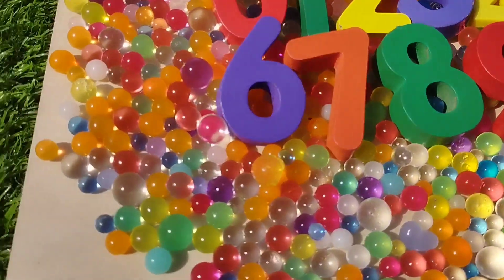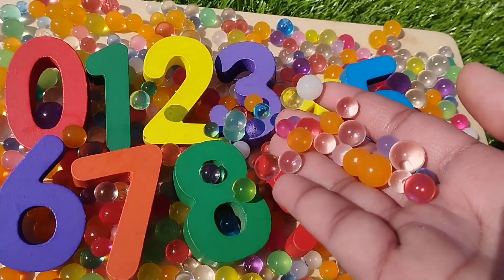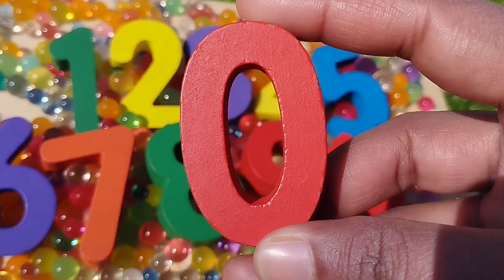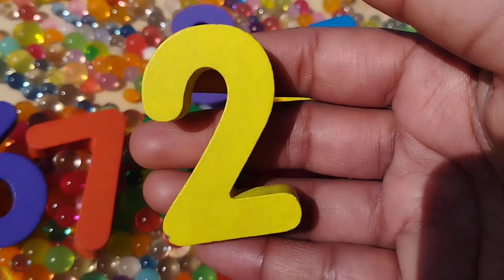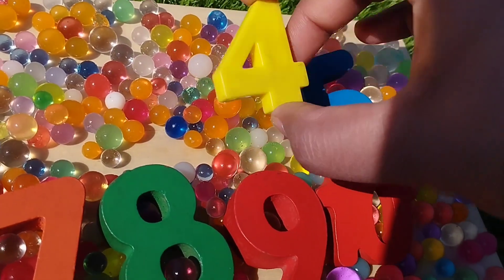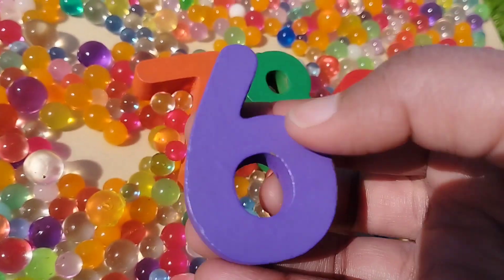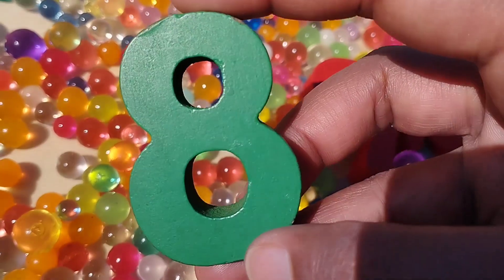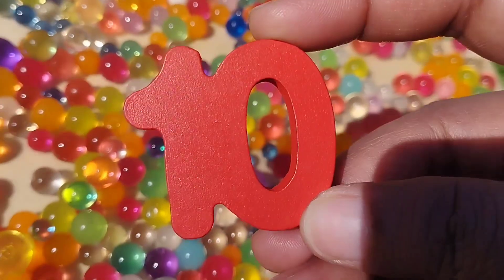1 to 10 puzzle, Best Learn Numbers, Counting 1 to 10 with Activity Puzzle | toys Preschool Toy Video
1 to 10 puzzle, Best Learn Numbers, Counting 1 to 10 with Activity Puzzle | toys Preschool Toy Video
iba tv
wellcome to my youtube channel iba tv  for educational videos about 1 to 10 puzzle
, Best Learn Numbers,
Counting 1 to 10
 with Activity Puzzle
| toys Preschool Toy Video
numbers
number 1 to 10
number 1 to 10 puzzle
puzzle
, Best Learn Numbers,
 with Activity Puzzle
numbers
puzzle
, Best Learn Numbers,